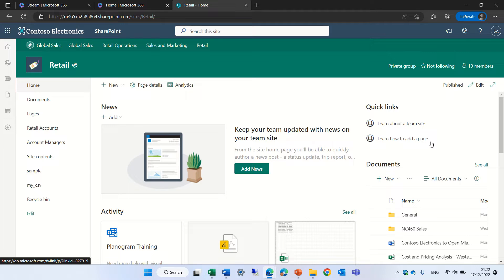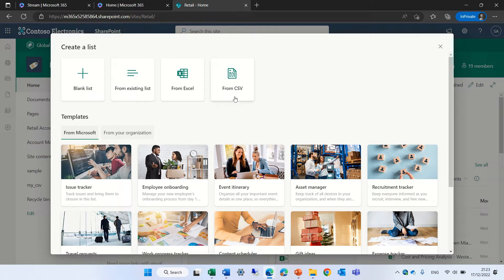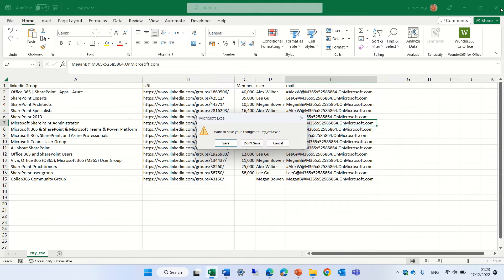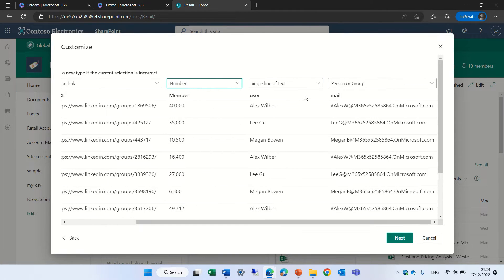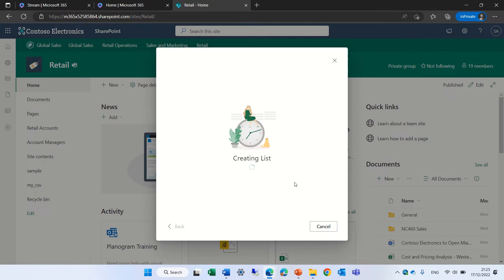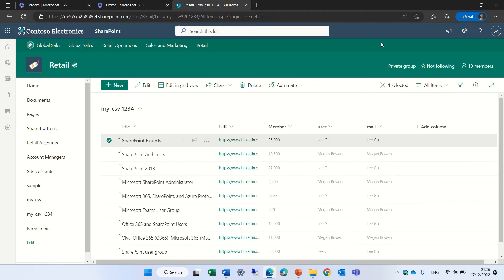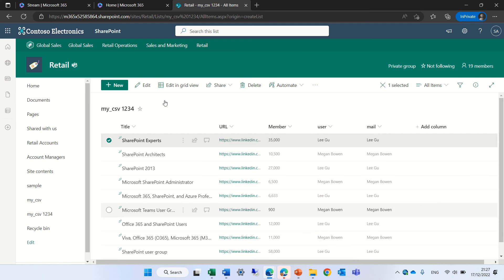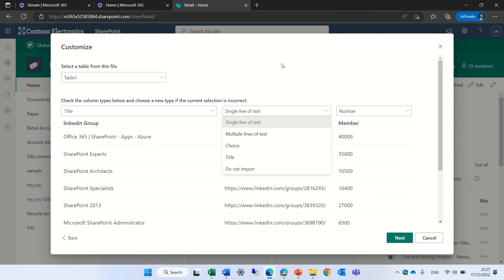How to create a Microsoft list from CSV file ?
In this video , I will show you the new functionality and extra feature that it enables
The following Column type are now available in addition to what exist in Excel import
🦋Hyperlink
🦋Person and group
🦋Yes /No